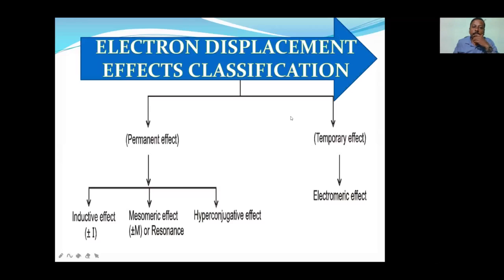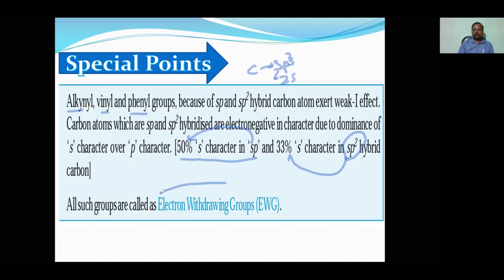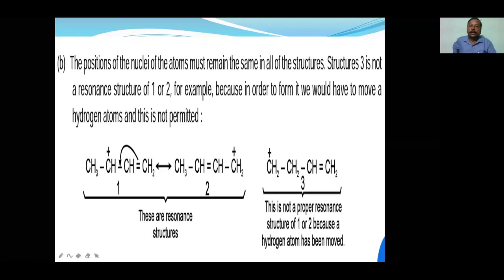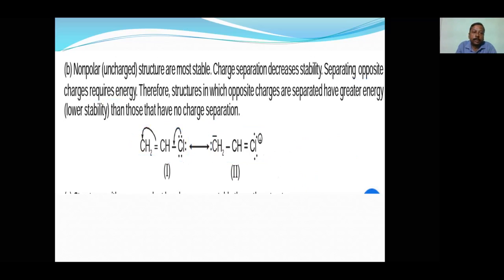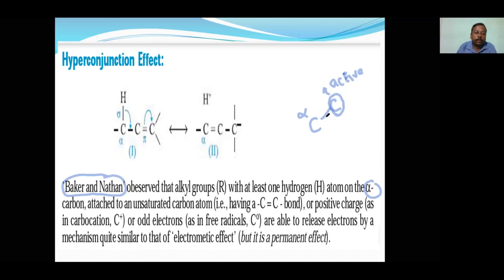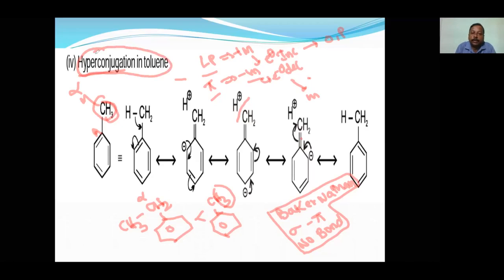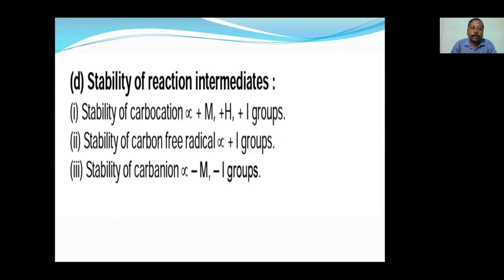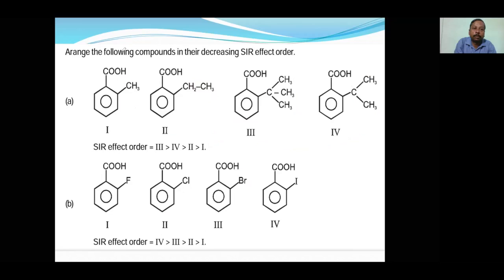ELECTRON DISPLACEMENT EFFECT(Inductive,mesomeric,resonance,electromeric,hyperconjugation,SIR)TRICKS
ELECTRONIC DISPLACEMENT
EFFECTS in
ONE SHOT
with
TRICKS

#+I Effect
#-I Effect
#+M eEffect
#-MEffect
Resonance Effect
#+R&-Reffects
SIR effect

Hyper conjugation
Inductive Effect Types
Inductive Effect  order
Inductive Effect  consequences
Inductive Effect  uses
Resonance effect types
Resonance effect uses
Resonance effect
electronic displacement in organic in English
electronic displacement eamcet,
electronic displacement for neet
electronic displacement for iit